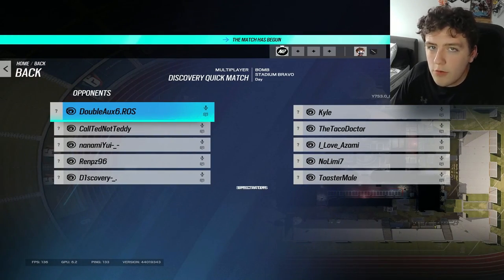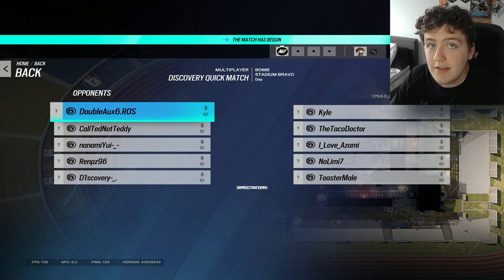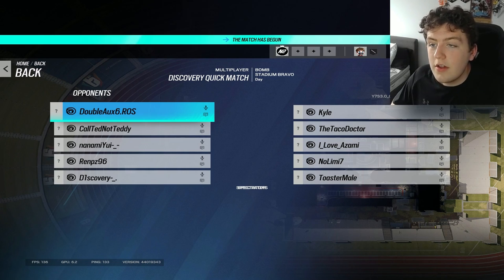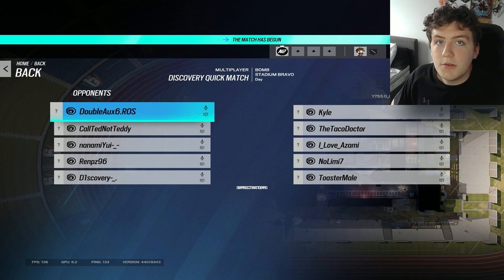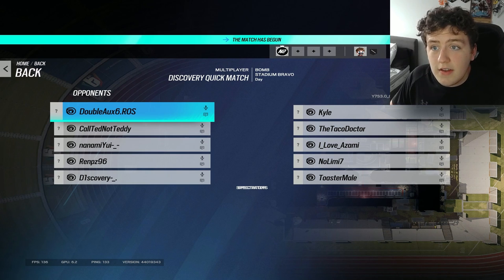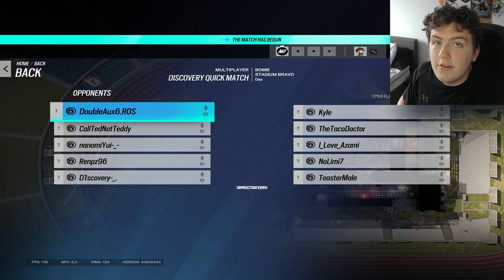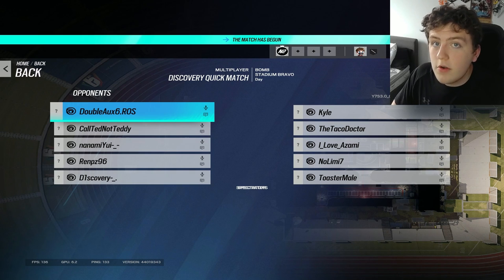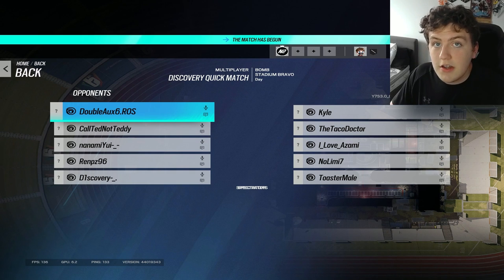New Crossplay Menu In Rainbow Six Siege!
In this video we take a look at some hidden changes in Operation Brutal Swarm, including a new updated menu which features Crossplay!
Remember to drink water 🌊
Credits:
Chapters:
Tags + Stuff:
Tom Clancy's Rainbow Six Siege is an online tactical shooter video game developed by Ubisoft Montreal and published by Ubisoft. It was released worldwide for Microsoft Windows, PlayStation 4, and Xbox One on December 1, 2015; the game was also released for PlayStation 5 and Xbox Series X and Series S exactly five years later on December 1, 2020. The title received a port for Google Stadia on June 30, 2021, and one for Amazon Luna in January 2022.[1][2] The game puts heavy emphasis on environmental destruction and cooperation between players. Each player assumes control of an attacker or a defender in different gameplay modes such as rescuing a hostage, defusing a bomb, and taking control of an objective within a room. The title has no campaign but features a series of short, offline missions called, "situations" that can be played solo. These missions have a loose narrative, focusing on recruits going through training to prepare them for future encounters with the "White Masks", a terrorist group that threatens the safety of the world.

Siege is an entry in the Rainbow Six series and the successor to Tom Clancy's Rainbow 6: Patriots, a tactical shooter that had a larger focus on narrative. After Patriots was eventually cancelled due to its technical shortcomings, Ubisoft decided to reboot the franchise. The team evaluated the core of the Rainbow Six franchise and believed that letting players impersonate the top counter-terrorist operatives around the world suited the game most. To create authentic siege situations, the team consulted actual counter-terrorism units and looked at real-life examples of sieges such as the 1980 Iranian Embassy siege. Powered by AnvilNext 2.0, the game also utilizes Ubisoft's RealBlast technology to create destructible environments.

The game received an overall positive reception from critics, with praise mostly directed to the game's tense multiplayer and focus on tactics. However, the game was criticized for its progression system and its lack of content. Initial sales were weak, but the game's player base increased significantly as Ubisoft adopted a "games as a service" model for the game and subsequently released several packages of free downloadable content. Several years after the game's release, some critics regarded Siege as one of the best multiplayer games in the modern market due to the improvements brought by the post-launch updates. The company partnered with ESL to make Siege an esports game. In December 2020, the game surpassed 70 million registered players across all platforms. Rainbow Six Extraction, a spin-off game featuring Siege characters, was released in January 2022. Rainbow six siege clip video, this video was inspired by other great youtubers and streamers such as Shawk, Macie Jay, GarfieldIsDoc and Thaqil. Be sure to check them out too
Rainbow Six Siege RainbowSixSiege RainbowSixExtraction Rainbow Six extraction news gameplay trailer leaks Rainbow six siege gameplay movie cinematic r6 news gaming gaming news extraction r6 extraction twitter